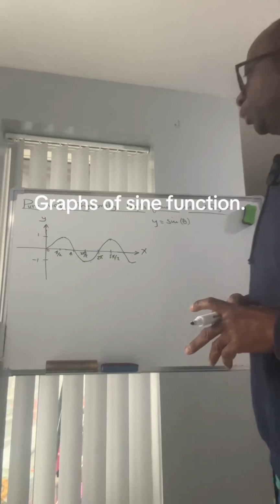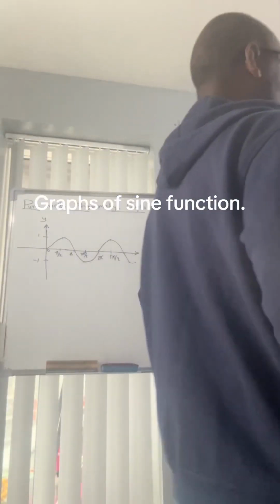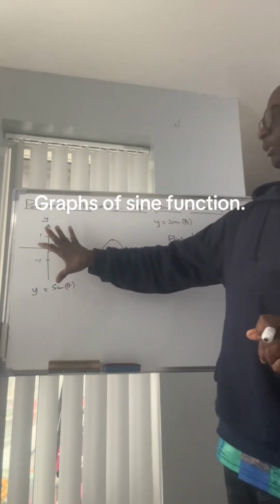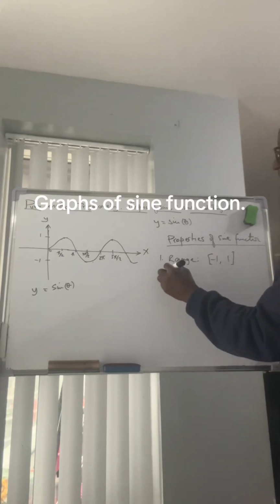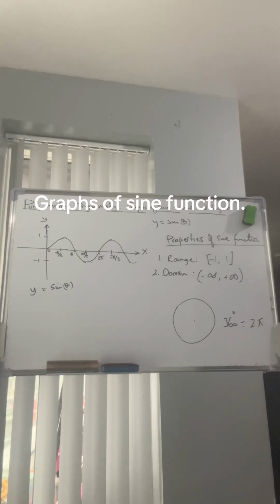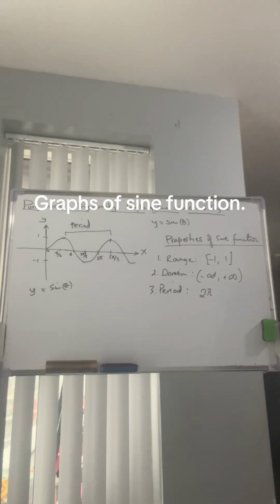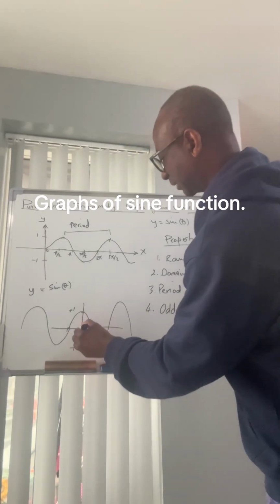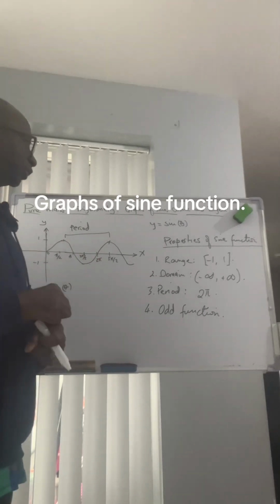22 February 2025